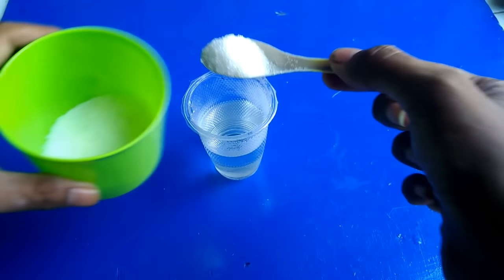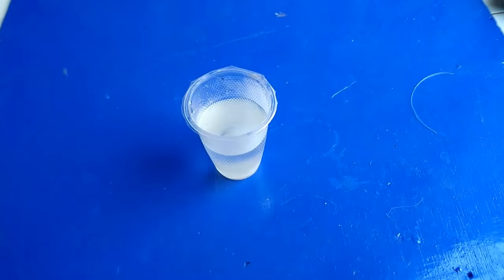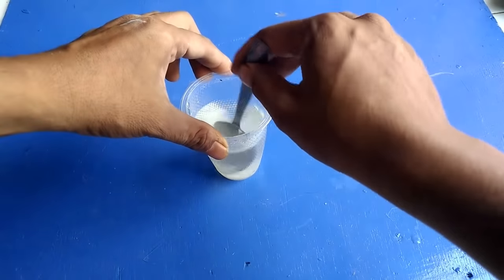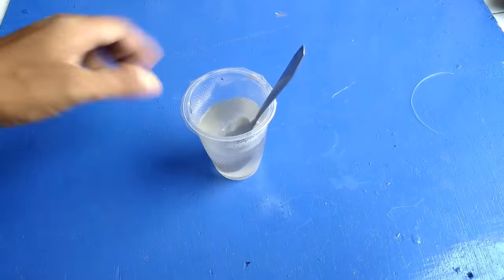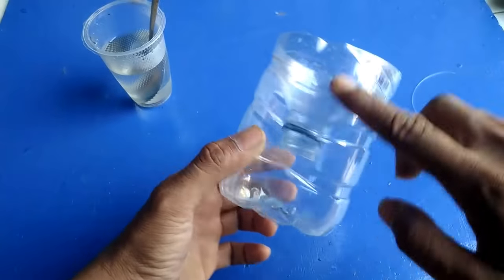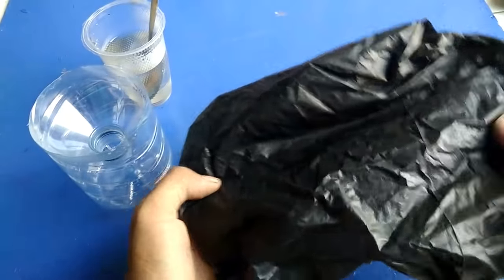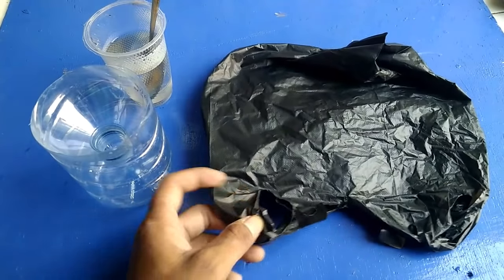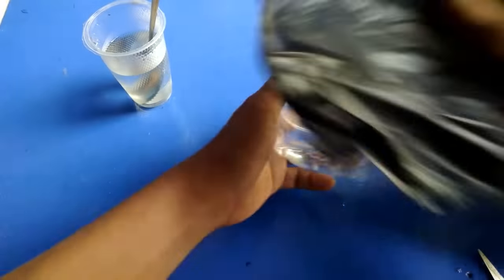Cara Membuat Perangkap Nyamuk Dari Botol Bekas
Assalamualaikum warohmatullah wabarakatuh
Selamat siang kawanku
Dalam video kali ini saya akan membuktikan dan membuat cara membuat perangkat alat untuk menjebak nyamuk dalam sebuah botol
Oke disimak alat alatnya
BOTOL bekas 1,5 Liter
ISOLATIF
KANTONG PLASTIK HITAM
GULA
AIR
PIRING
Nah untuk pembuatan dan pembuktian nya silahkan lihat di video
Ini buka  hoax atau setting an ya bro.. Karena saya membuktikan sendiri dalam waktu 1 x 24 jam